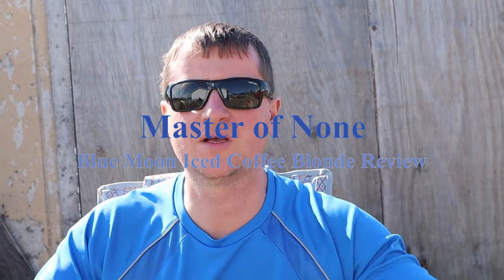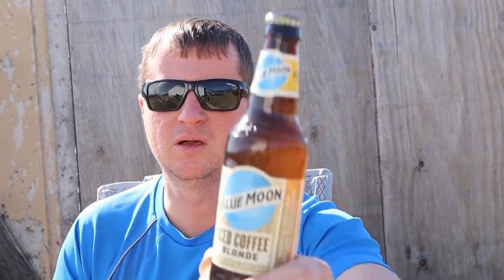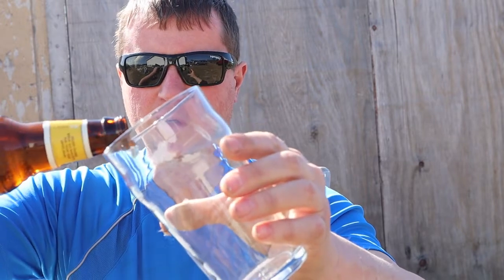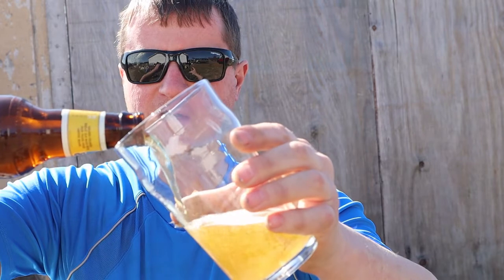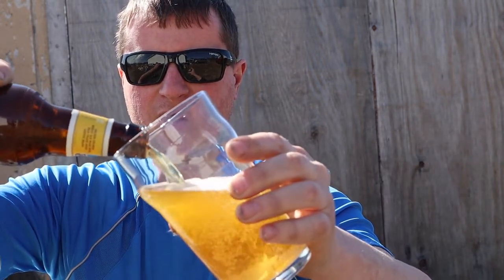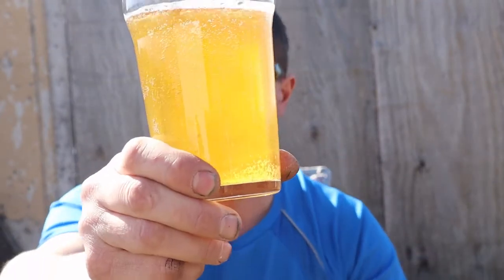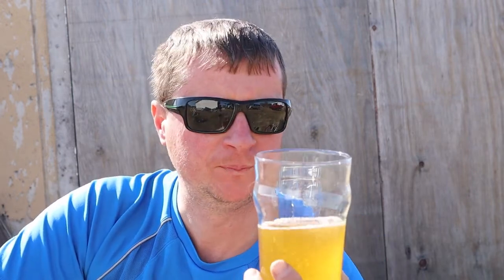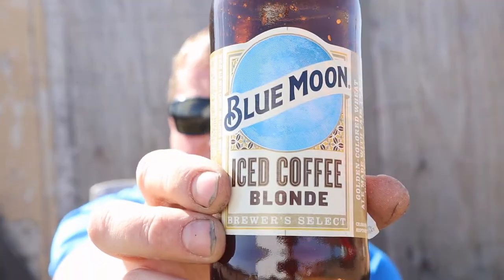Blue Moon Iced Coffee Blonde Review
In this video I review Blue Moon Coffee blonde beer, I drink the beer tell you what I think, talk some more , then not come to much of a decision. In hindsight I think I like this more then I suggest in the video.